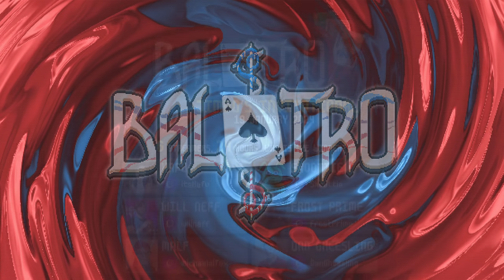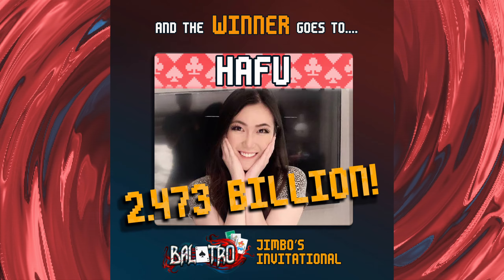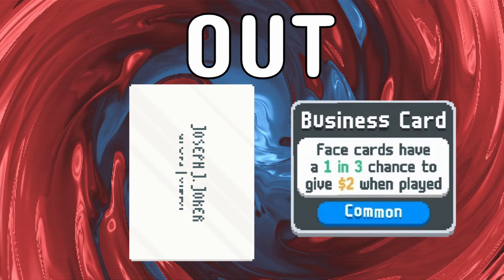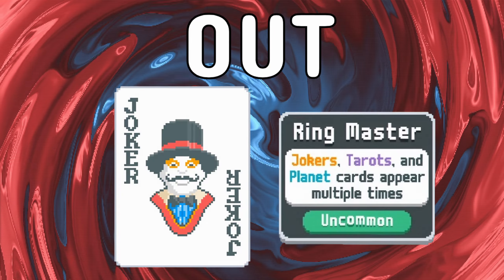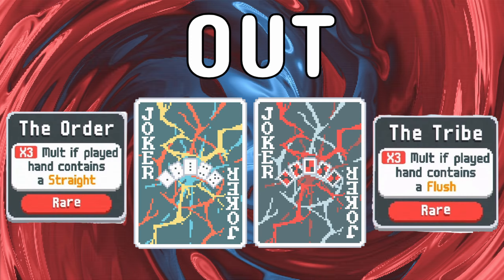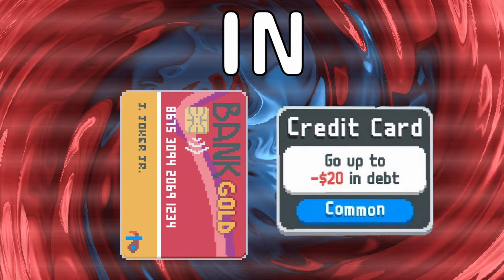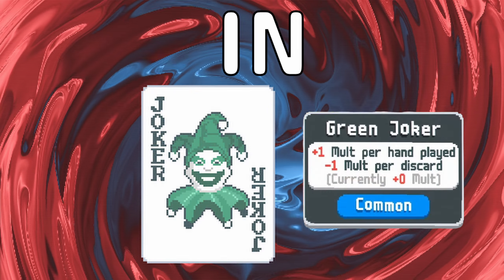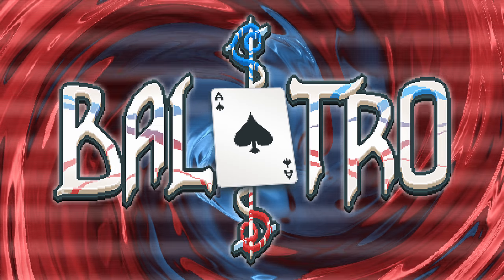What's New? Jimbo's Invitational vs Public Demo | Balatro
Balatro's Demo is available and you can wishlist on Steam

to stay in the loop.